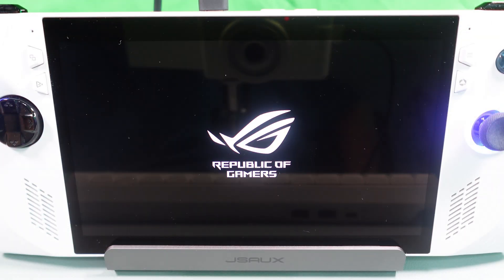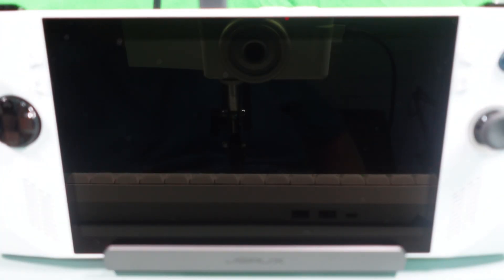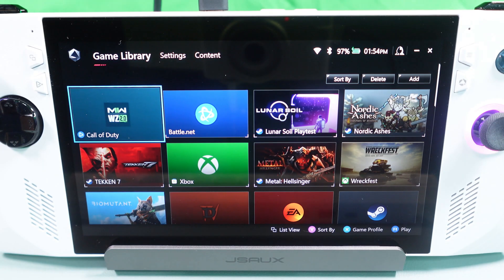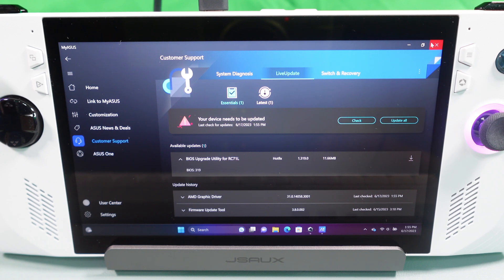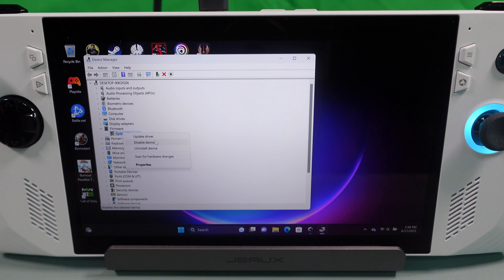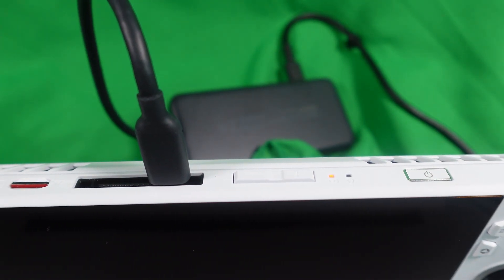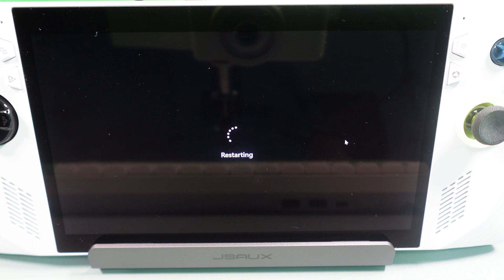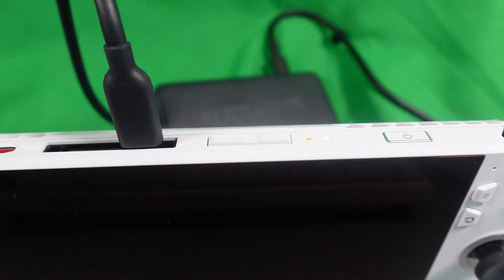How To PREVENT BIOS from AUTO UPGRADING to 319 | Asus ROG ALLY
I've seen a lot of people asking for this on my channel and on Reddit.  The solution is on several posts from Reddit, but for those that want a quick how to, here you go!

2TB Sabrent 2230 SSD that fits the Asus ROG Ally and Steam Deck